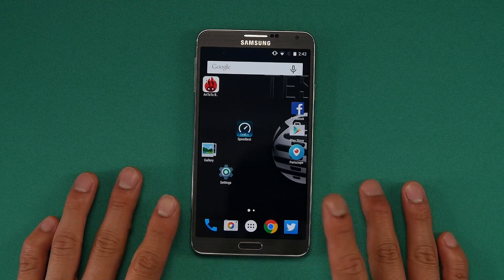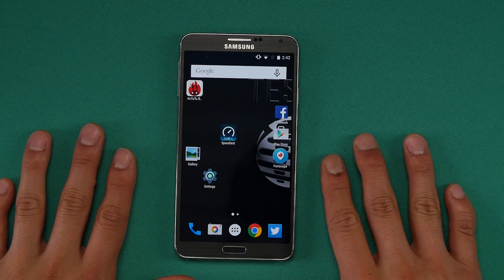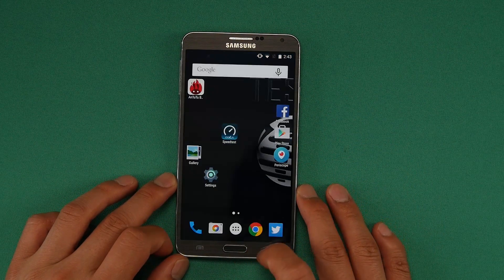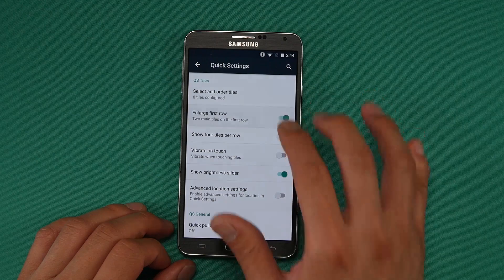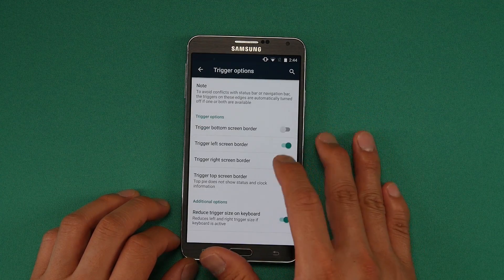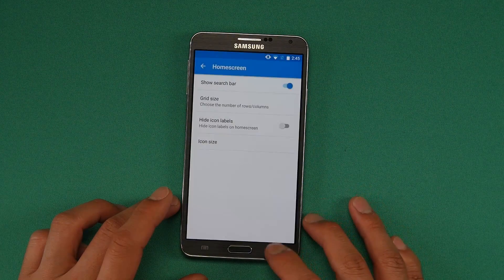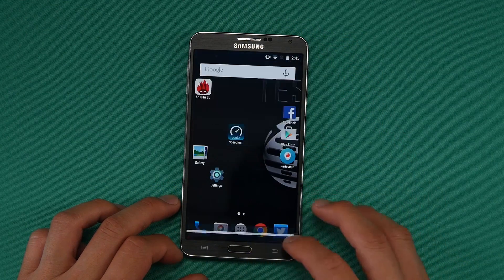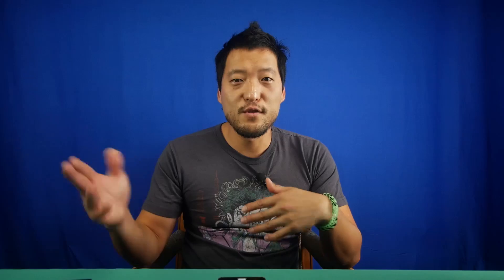Telsa ROM for Galaxy Note 3! [Android 5.1.1/AOSP]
Here's a quick overview of Tesla ROM for Samsung Galaxy Note 3 users.  This ROM is an excellent choice for those of you looking for latest Android 5.1.1 + AOSP.